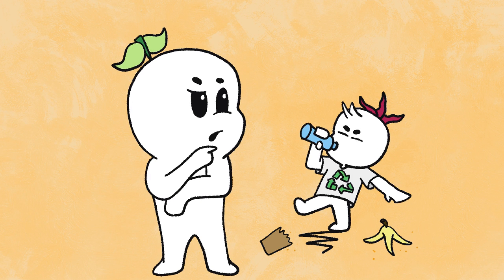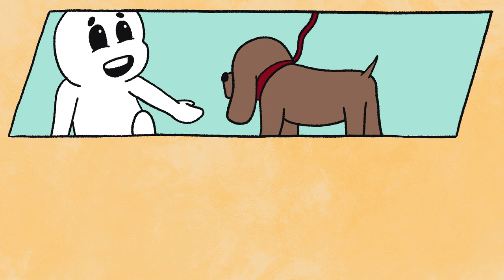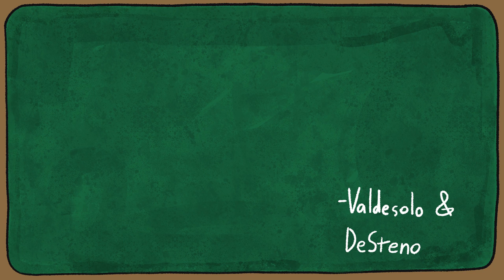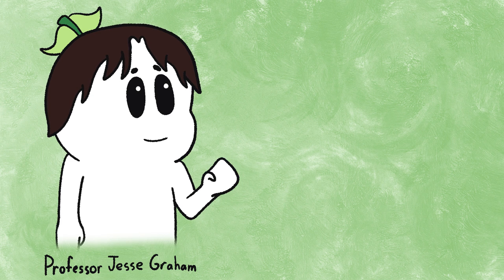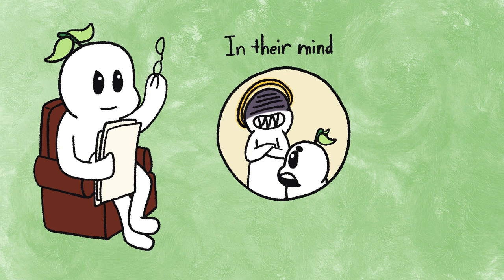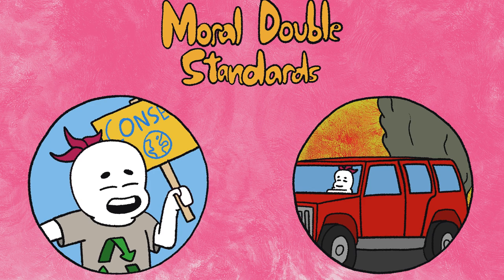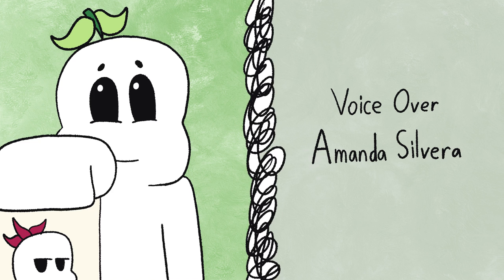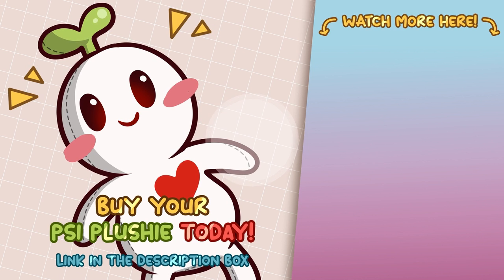5 Ways To Spot a Liar or Hypocrite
Dealing with a hypocrite or a liar could take a toll on our mental health. Hypocrites tend to tell us one thing but do another, leading us to question whether they are someone we can truly spend time with. Being able to spot a hypocrite will help you weed out the toxic people you should not be wasting your mental health on.

1). They act differently 0:42
2). The rules don't apply 1:38
3). Not their fault 2:23
4). Do as i say, not as i do 3:25
5). They demean others 4:12

Researcher/Writer: Max Gustavo
Editor: Caitlin McColl
Script Manager: Kelly Soong
Animator: Pierce “Jam” Johnson (New Animator)

REFERENCES

Bian, J., Li, L., Xia, X., & Fu, X. (1AD, January 1). Effects of the presence and behavior of in-group and out-group strangers on Moral Hypocrisy. Frontiers.

Graham, J., Meindl, P., Koleva, S., Iyer, R., & Johnson, K. M. (2015). When values and behavior conflict: Moral pluralism and intrapersonal moral hypocrisy. Social and Personality Psychology Compass, 9(3), 158–170.

Jordan, J. (2017, January 30). We dislike hypocrites because they deceive us. Association for Psychological Science - APS.

Sonnenberg, F. (2022, September 5). 23 ways to spot a hypocrite. Frank Sonnenberg Online.

Unknown , U. (2021, January 22). The psychology of hypocrisy – why we do it & how to stop. Straight Talk Clinic.

Whitbourne , S. K. (2016, March 1). 5 ways to spot the hypocrites in your life . Google.